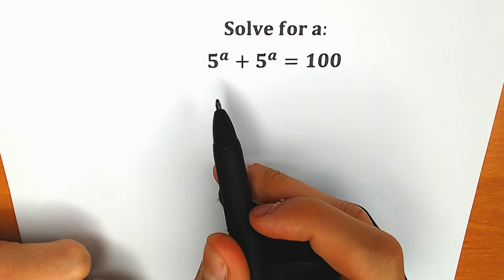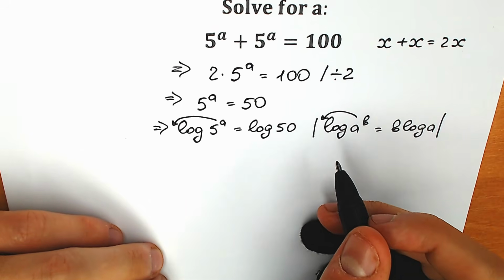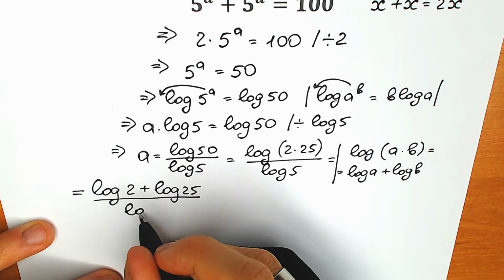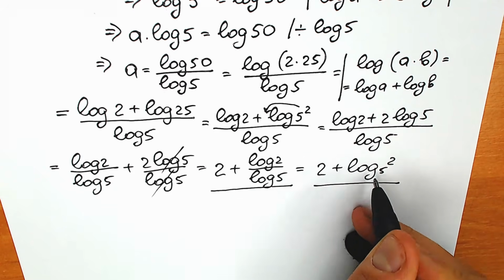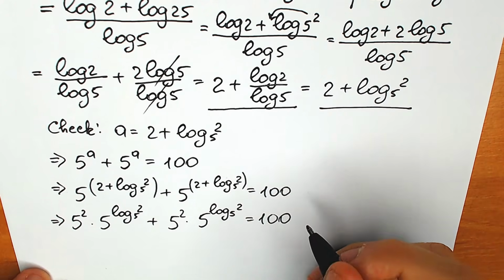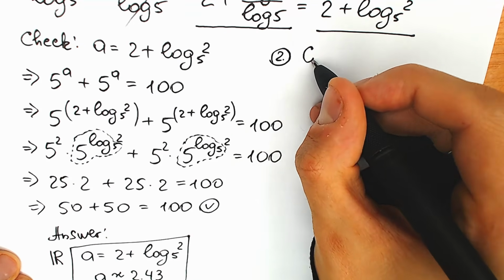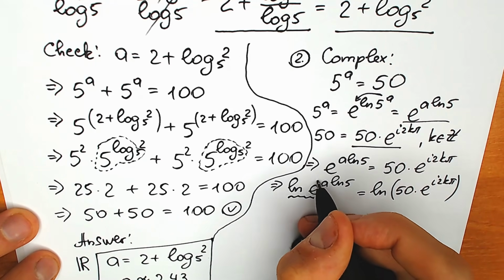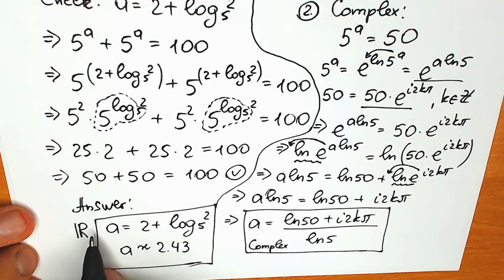Germany | Can you solve? | A great olympiad problem